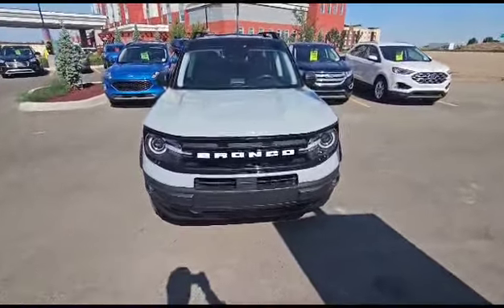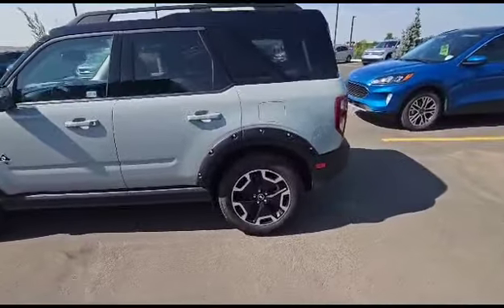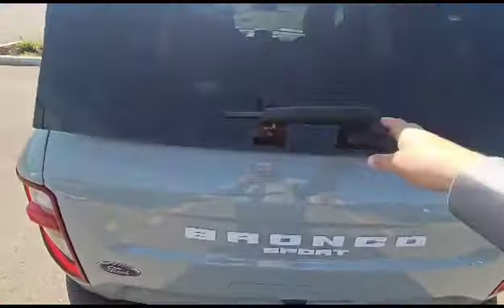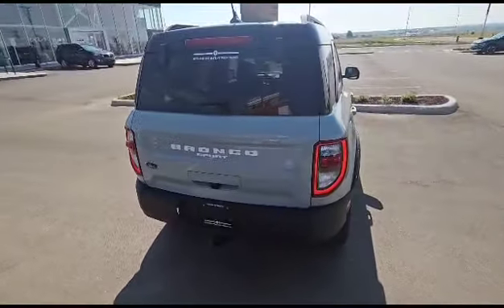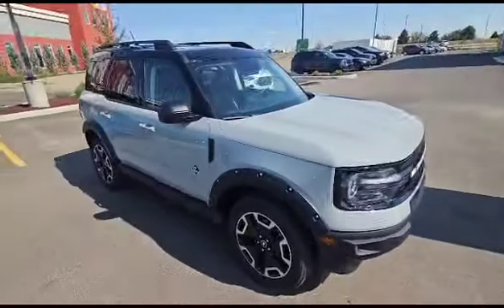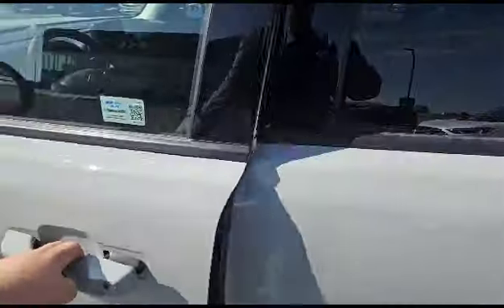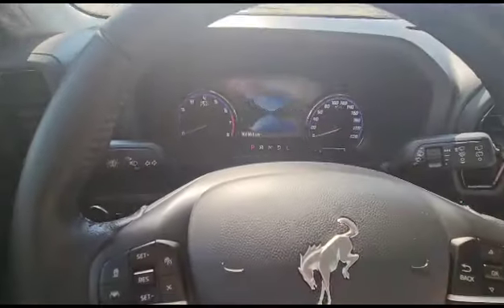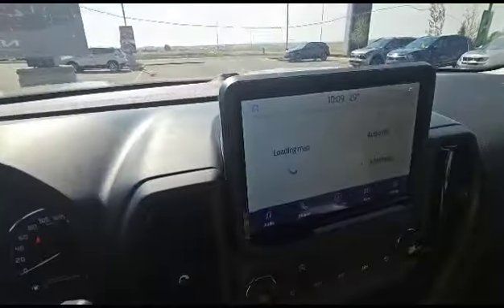2021 Bronco Sport Outer Banks Showcase | K24003A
K24003A

Straightline Kia Medicine Hat is home of the No Charge Lifetime Engine Warranty and proudly serves Southern Alberta.